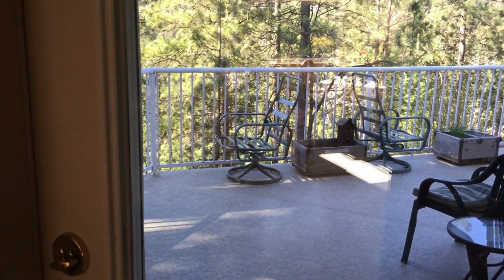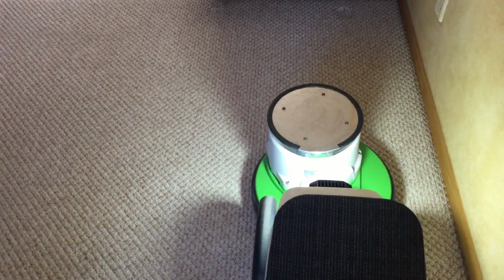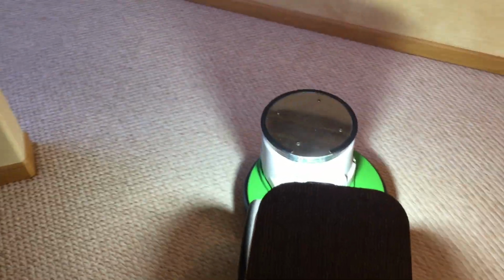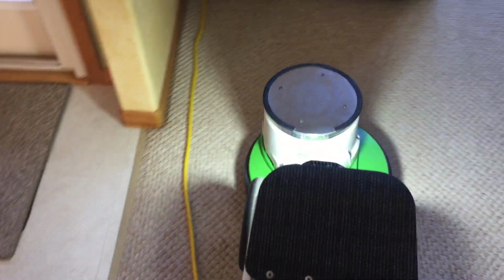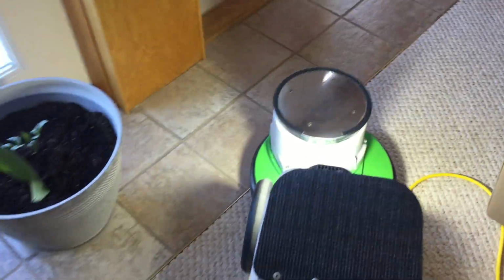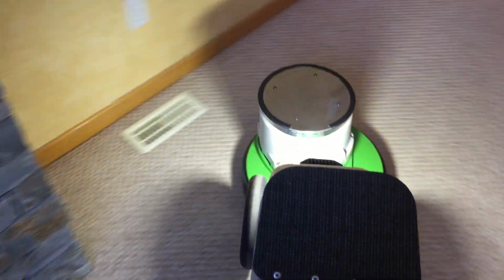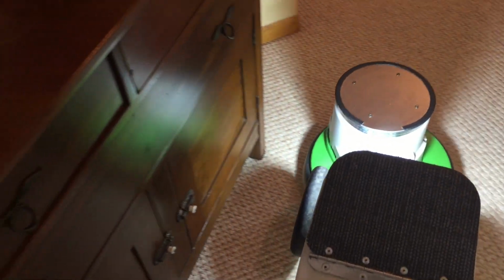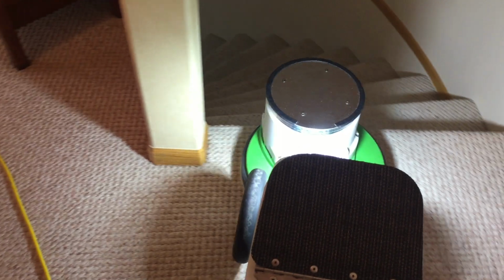Oxy-Dry cleaning a 22 year old Olefin berber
This Olefin berber is in very good shape for its age but does have some traffic areas showing. It cleans up easily and well with the Oxy-Dry low moisture SETT (Soil Extraction Transfer Technology) system and the obvious stain in the living room is easily removed in seconds, another happy Oxy-Dry customer!